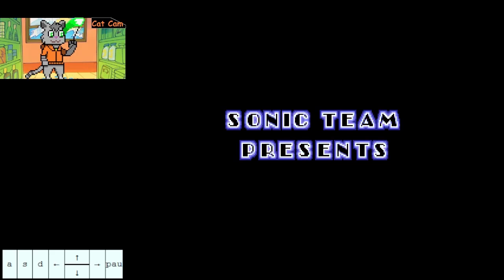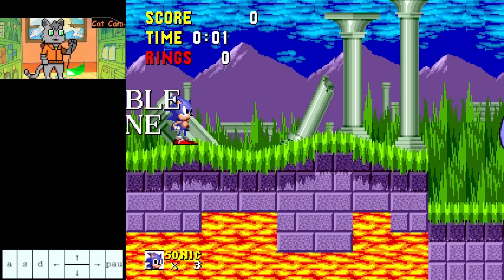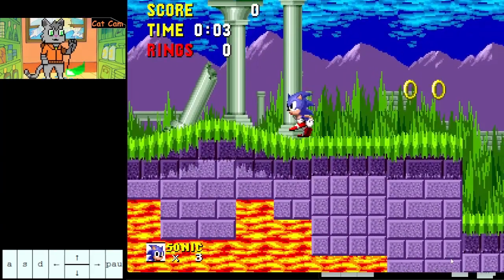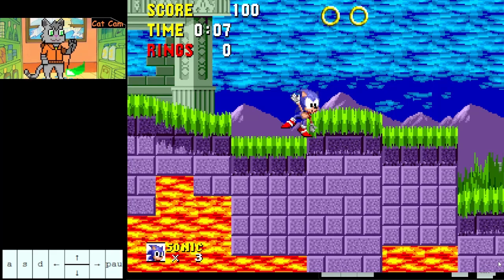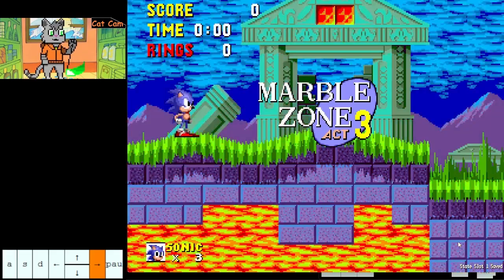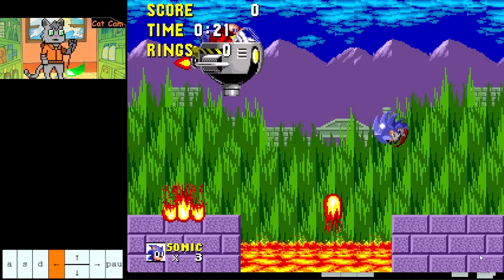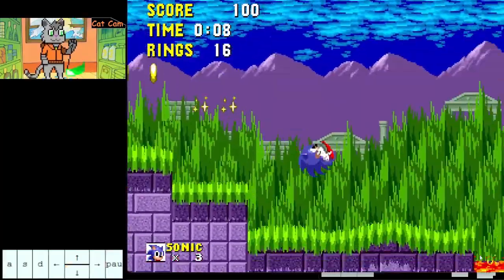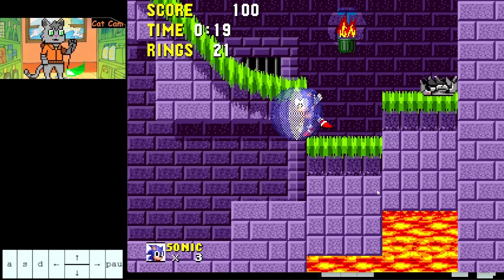Beginner Guide to Sonic 1 Glitched Speedrun - Part 1